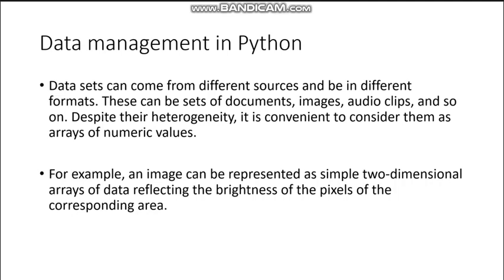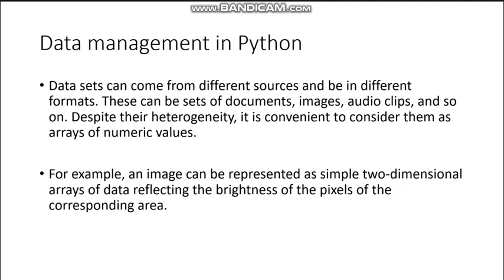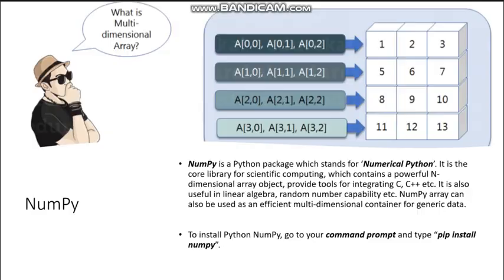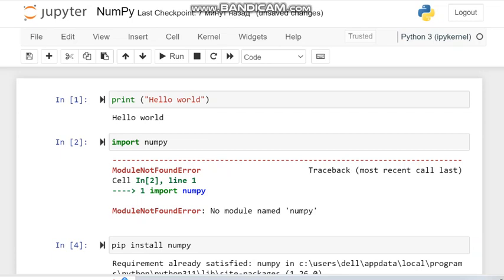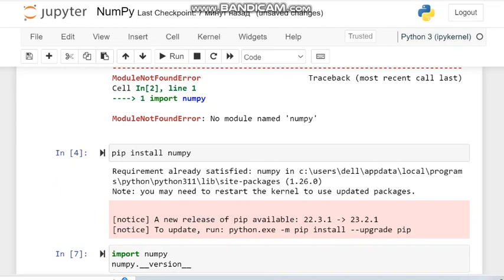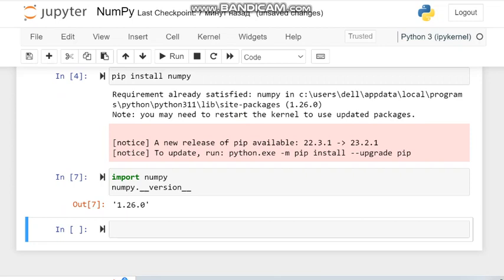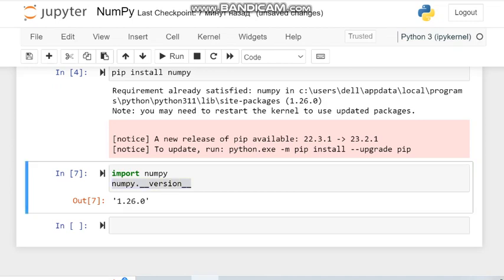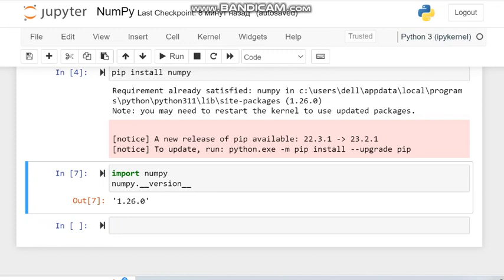Numpy library in Python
Numpy library in Python. Downloading it in jupyter notebook